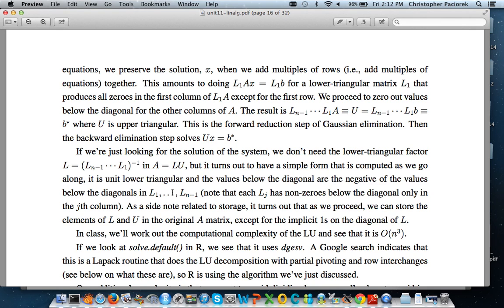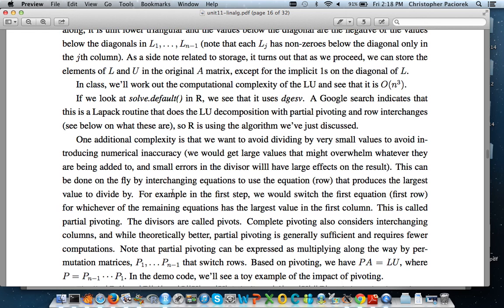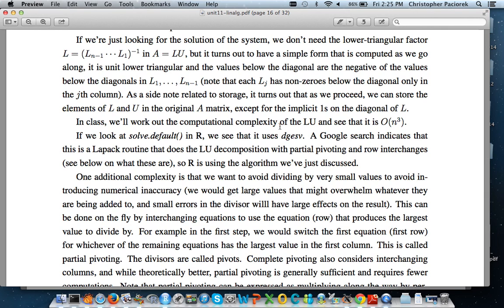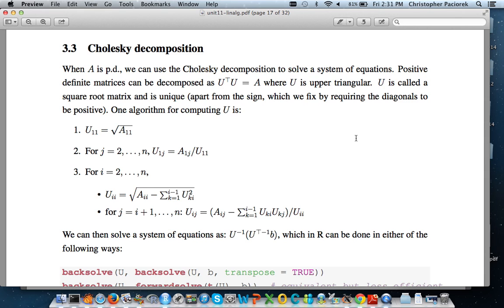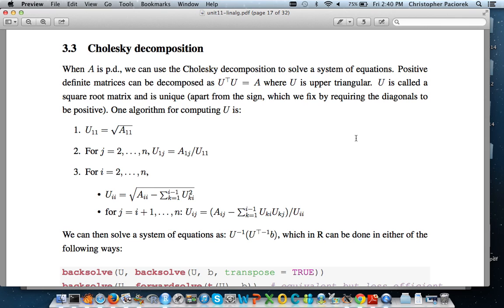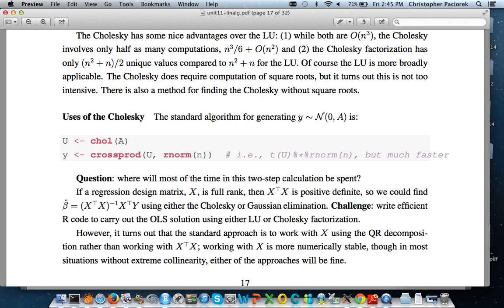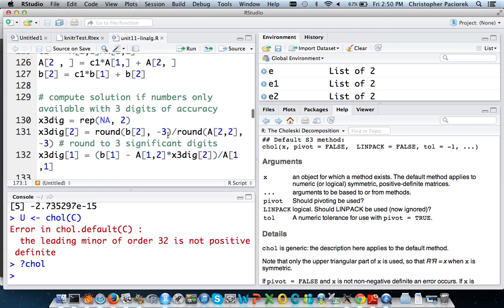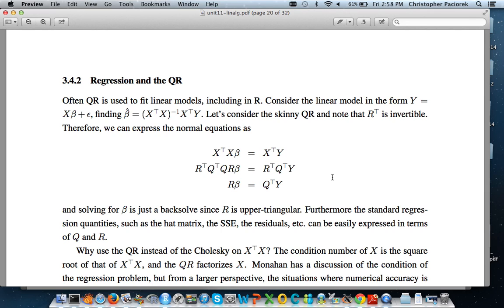stat243-fall-2014 Class 27